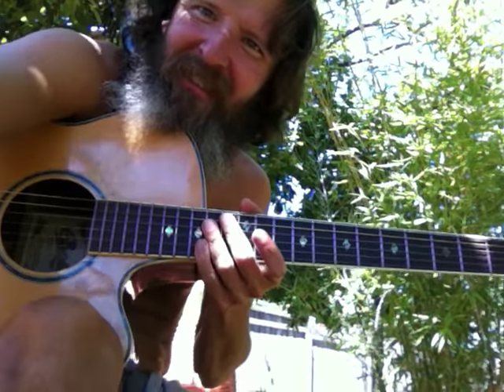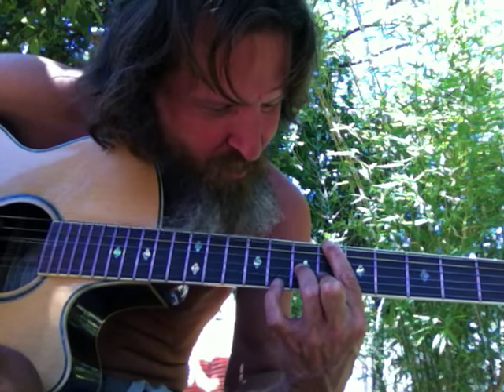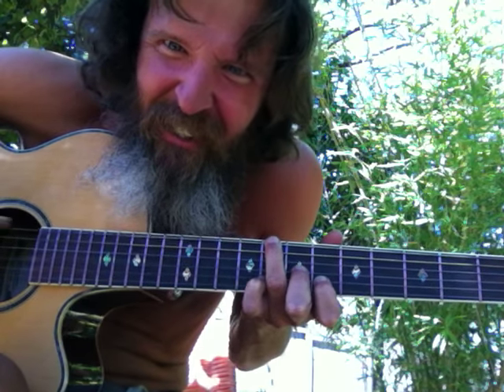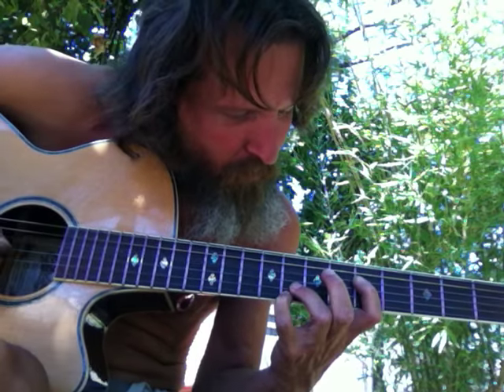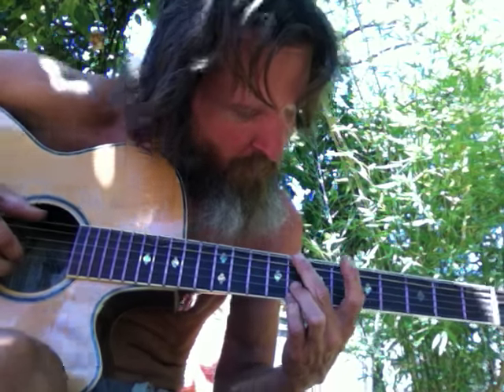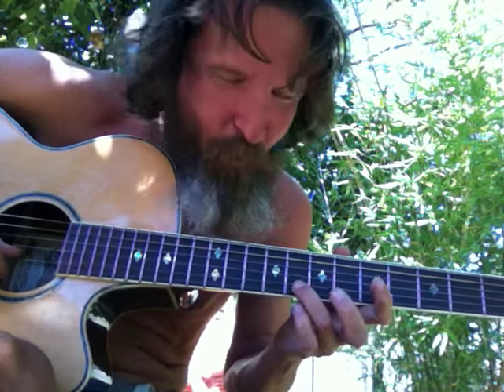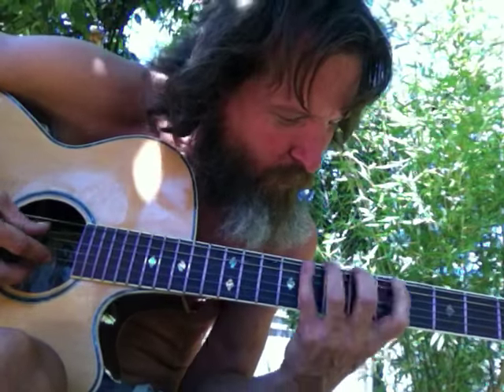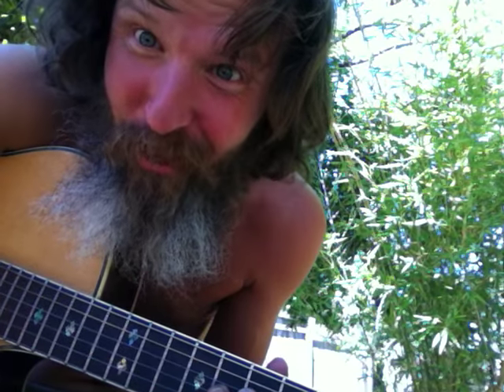GUITAR - CHORD POSITIONS - CONTORTED FINGERS - TEACH YOURSELF